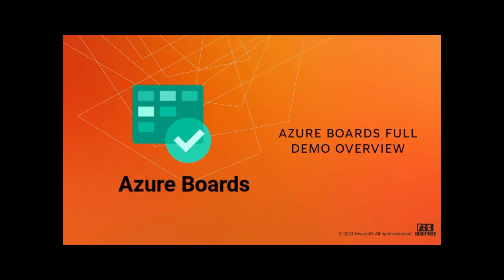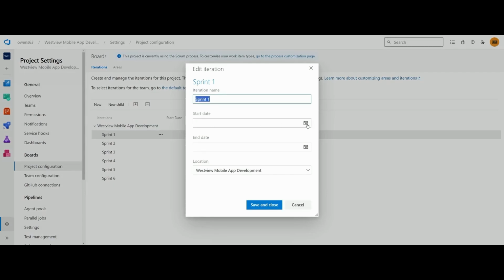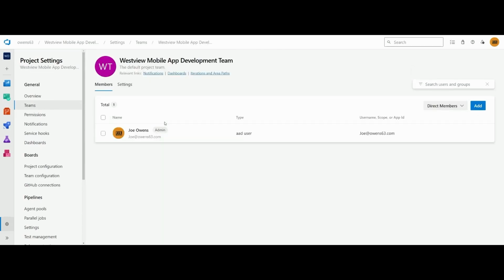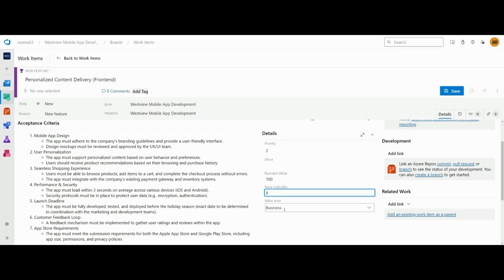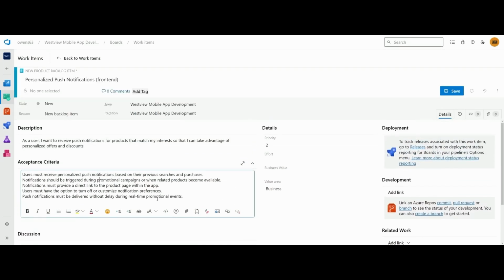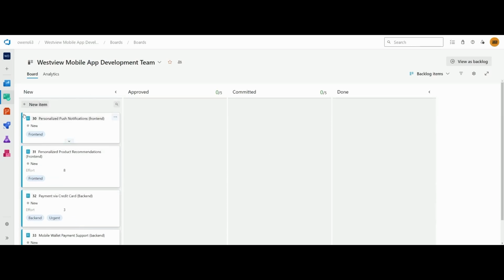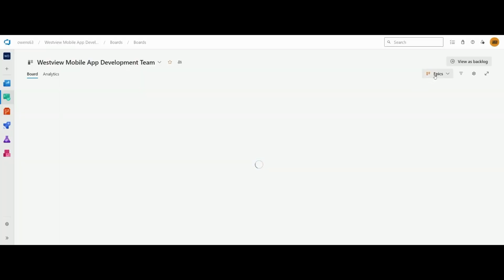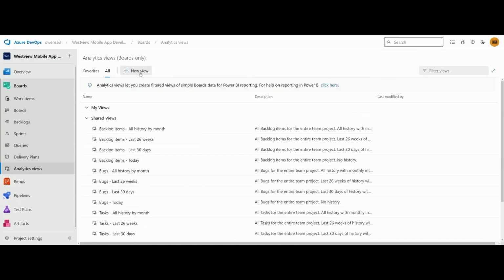Mastering Azure DevOps Boards: Sprint Planning, Work Item Management, and More!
In this video, we dive deep into Azure DevOps Boards, covering everything from creating and managing work items to sprint planning, tagging, and prioritizing work. Whether you're a Scrum Master, Product Owner, or Developer, this video will walk you through essential features like setting up Epics, Features, and User Stories, configuring Sprints, assigning Priority, Effort, Business Value, and Time Criticality, and using Delivery Plans and Queries for efficient work management. By the end, you'll have a comprehensive understanding of how to manage Agile Scrum projects using Azure Boards, helping your team stay organized and on track for success.